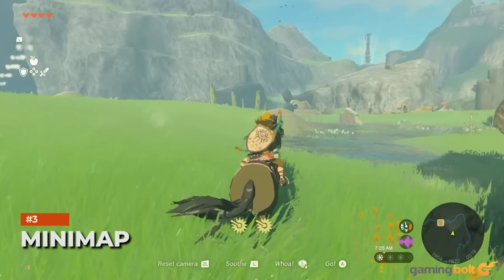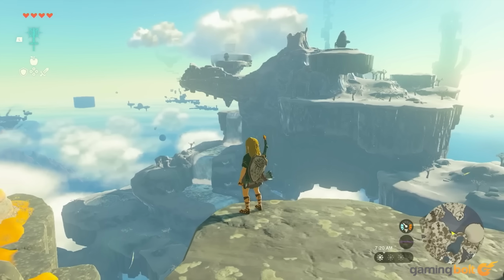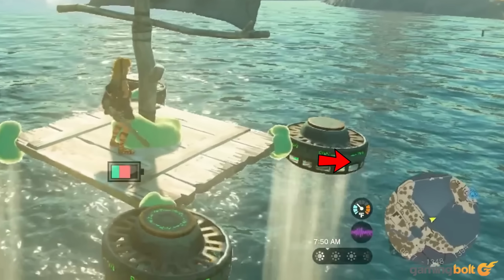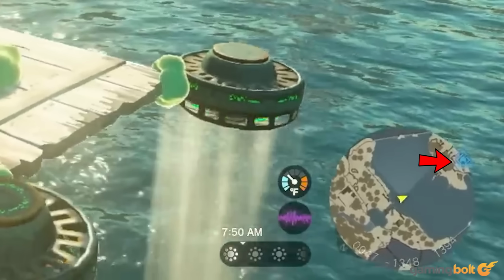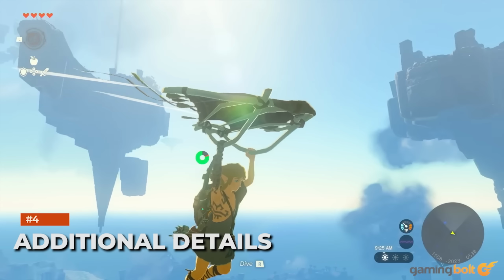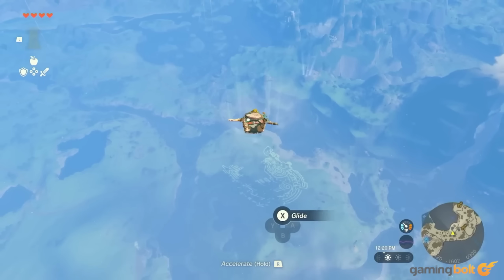The Legend of Zelda: Tears of the Kingdom - HIDDEN DETAILS You May Have Missed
Nintendo's been pretty stingy with the details it's given out on The Legend of Zelda: Tears of the Kingdom, but it did, to be fair, reveal a pretty extensive demonstration of the highly anticipated sequel recently, showcasing over 10 minutes of new gameplay footage.

The primary focus of the gameplay reveal was the new abilities Link will have access to in the game and the different ways he'll be able to use them, while we also got a pretty good look at what's probably going to be the starting area of the world and the Sky Islands that will be floating above it.

But while there was plenty to dive into even on the surface, there were potentially even more things shown in the gameplay demo that Nintendo didn't directly call attention to that some may have missed. Here, we're going to go over a few of those hidden details.